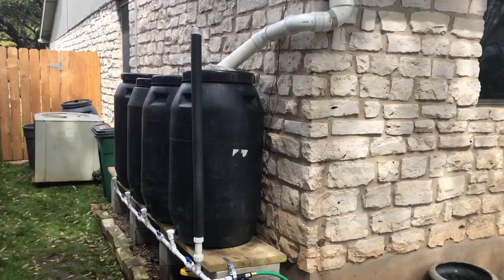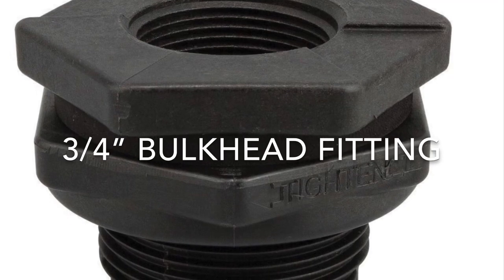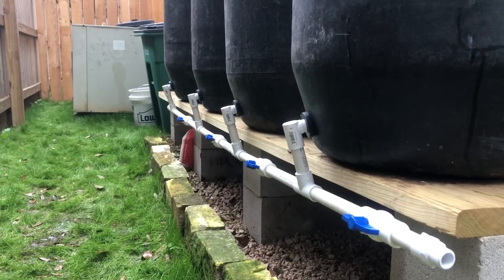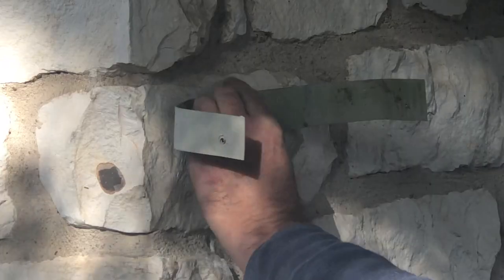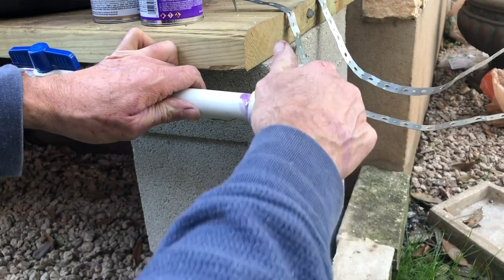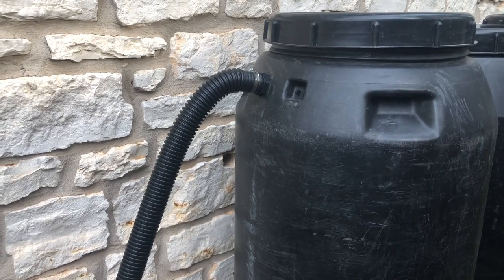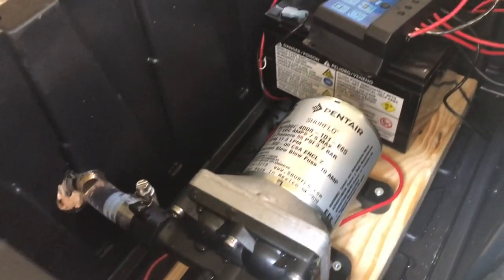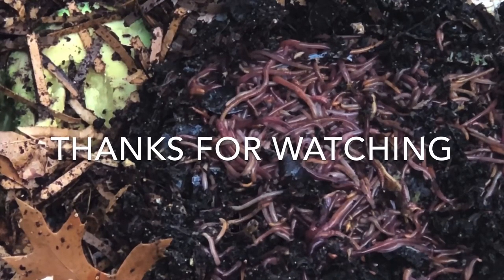Rain Barrel Build - DIY step-by-step How To Set Up / How to Build / How to Install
Rain Barrel system How to Build build, How To Set Up, How to Install, with step by step DIY instruction and parts information.  Complete tutorial for those with no construction or plumbing experience.  Helpful tips on parts, and what mistakes to avoid when planning and designing your system.

If you want to hook a rain barrel system up to drip irrigation on a timer, this is the video for you!

Interested in keeping chickens or building your own chicken coop?